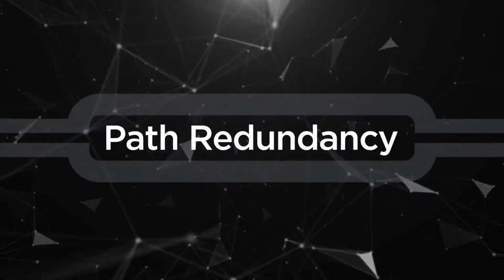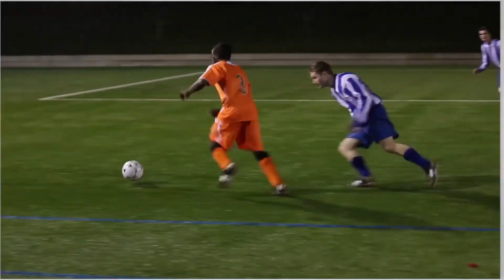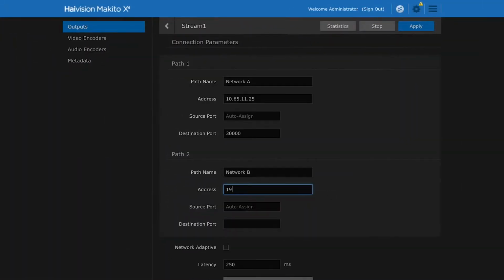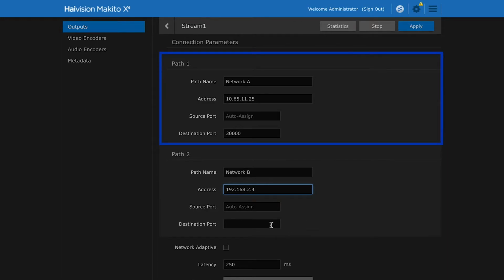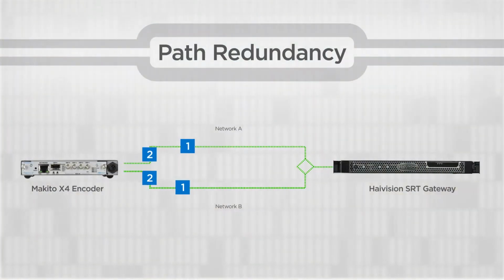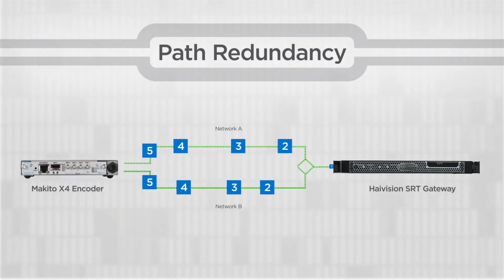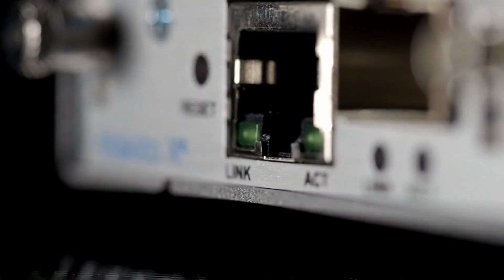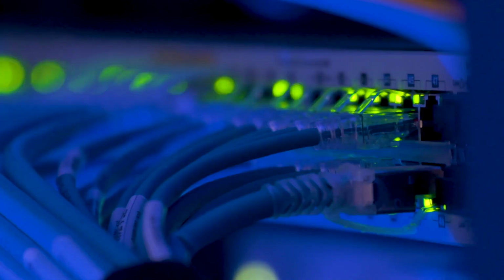Introducing Path Redundancy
Path redundancy, the latest feature available with Haivision video encoders and gateways, allows you to increase the reliability of your live video streams. Watch this video to learn about path redundancy, and how it enables you to stream live video with complete confidence – even in the face of network outages.